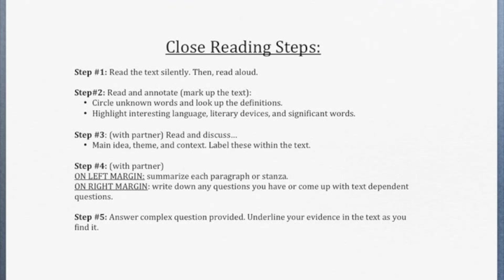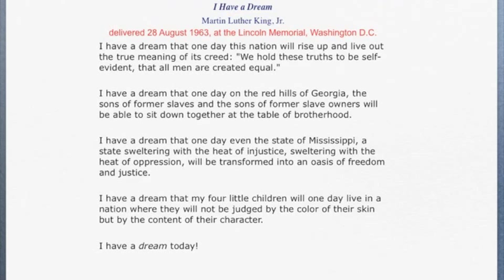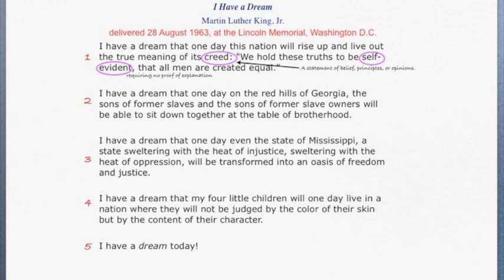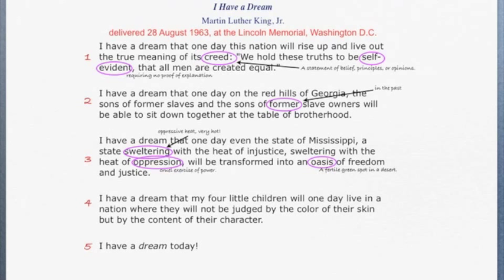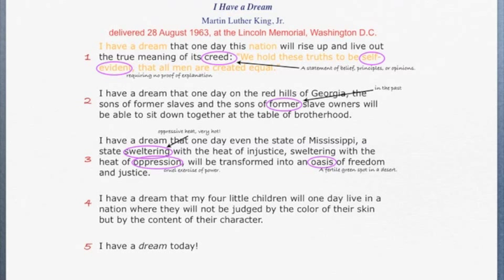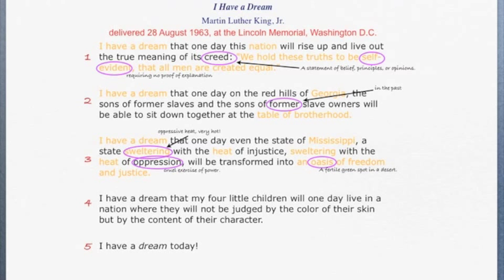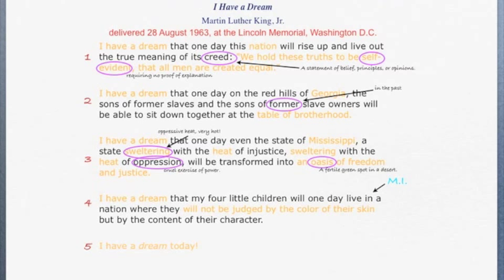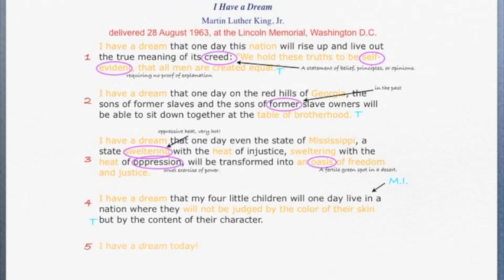Close Reading Pt 1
Close Reading Pt. 1 (steps 1-3)